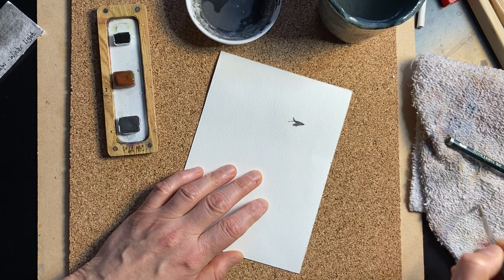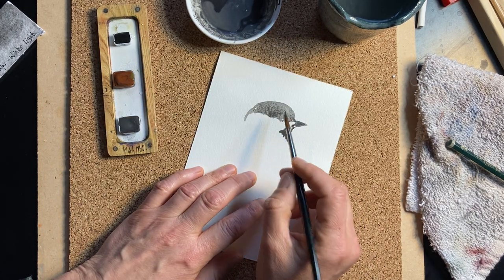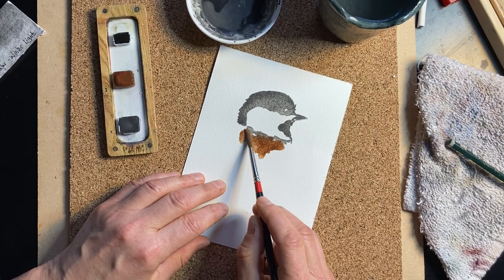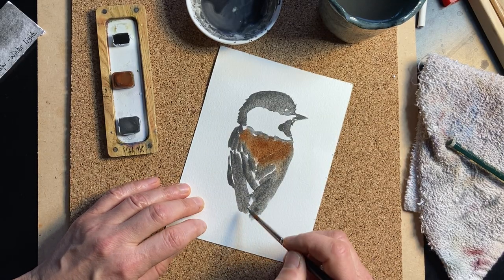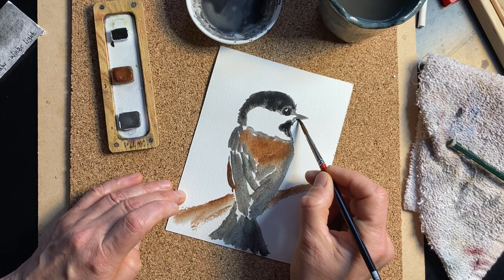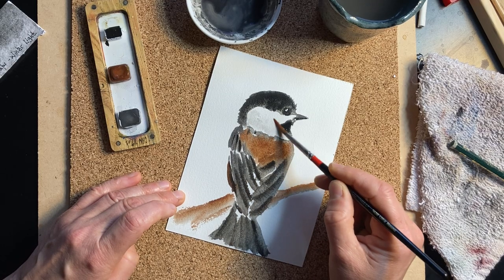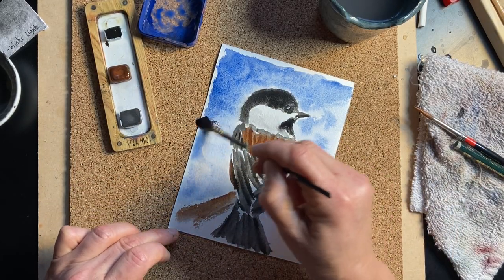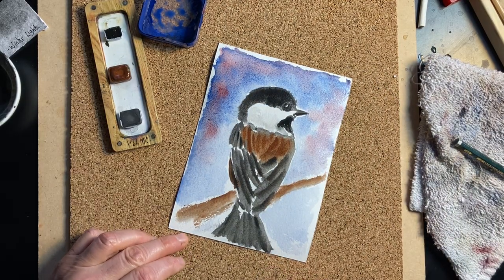Painting a chickadee in direct watercolor (9 min.)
Painting in watercolor without drawing in graphite first is very rewarding and I encourage you to try it. What's the worst that can happen? You hate it, recycle the paper, and start again. No brush stroke is ever wasted for each move is a learning experience. Go for it.